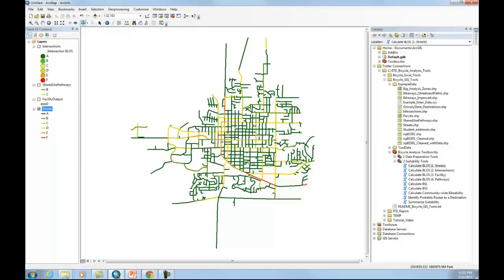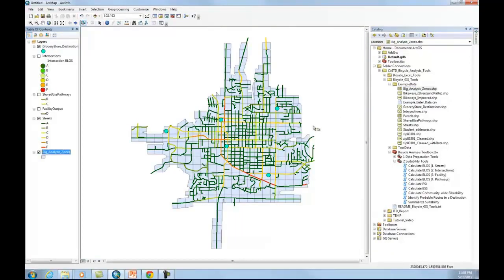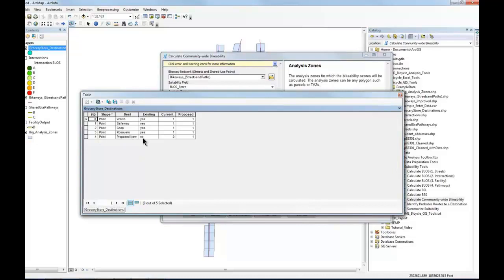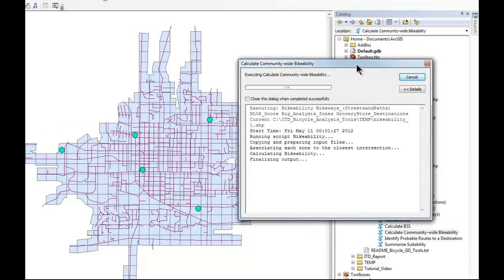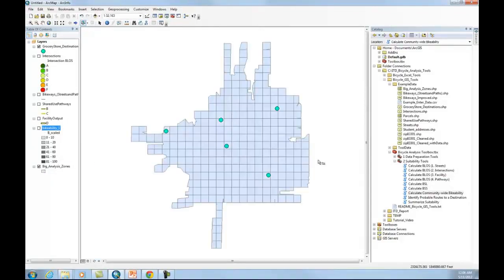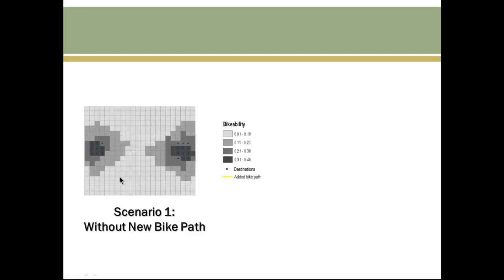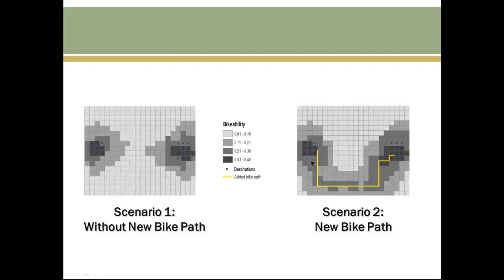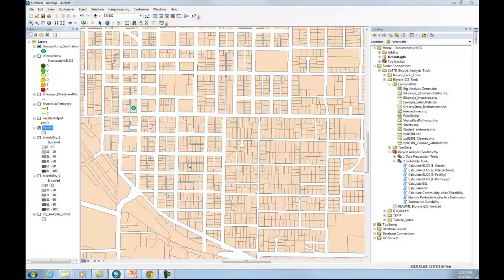Bikeability GIS Tool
These tools are based the 2010 Highway Capacity Manual (HCM) Bicycle Level-of-Service method.